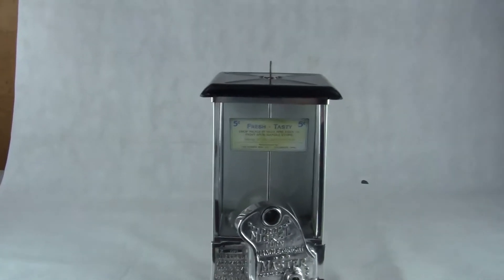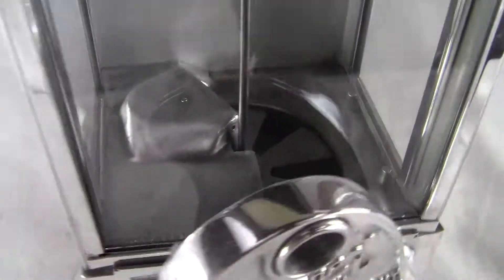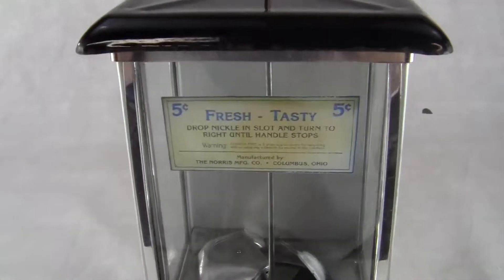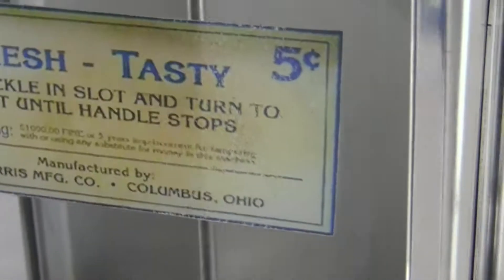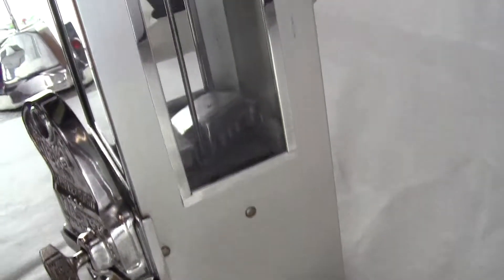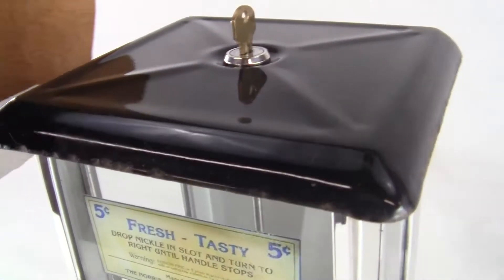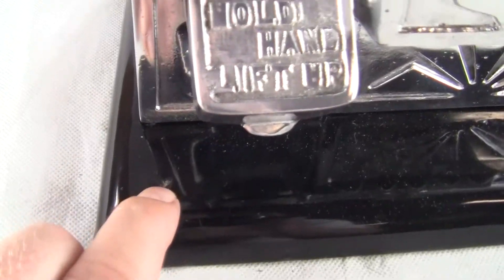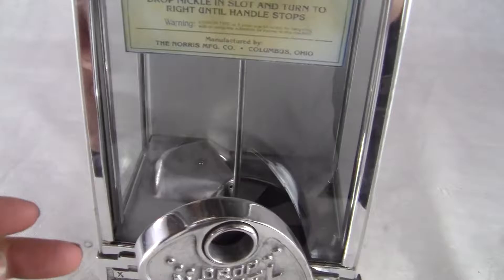Norris Master Nickel Only Gooseneck Machine Restored